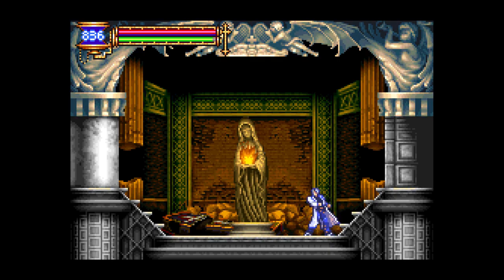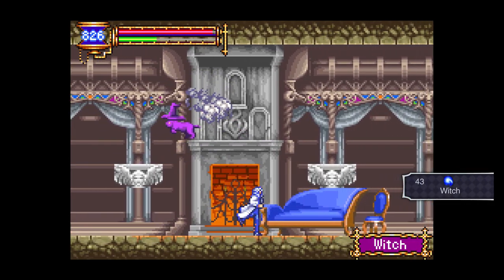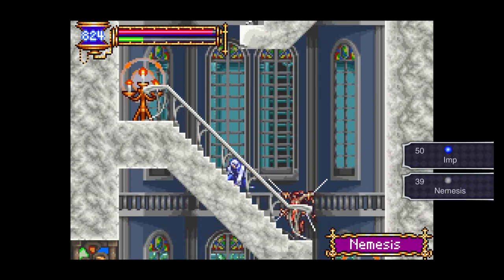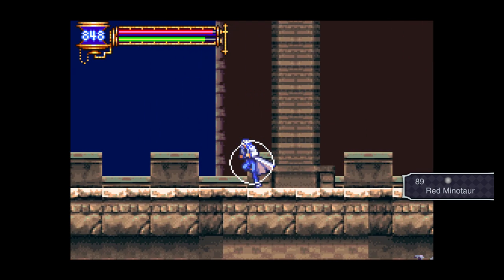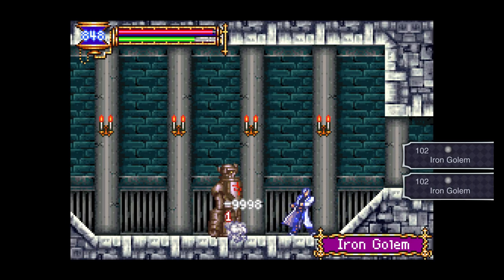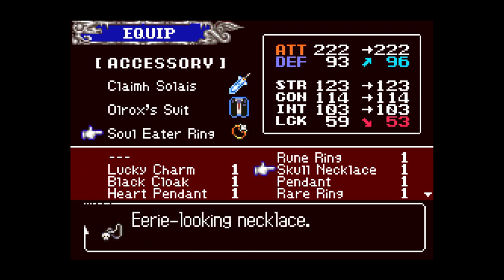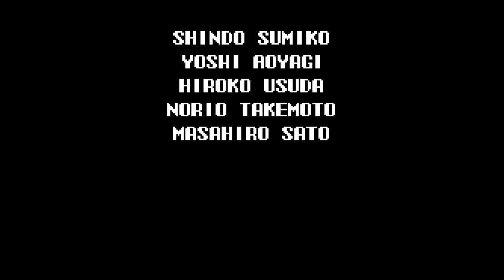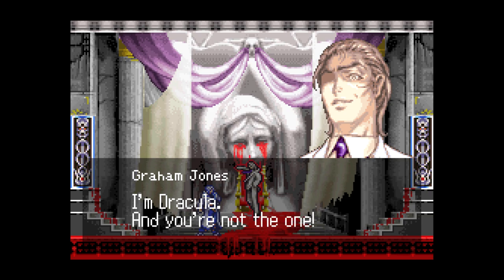Let's Play Castlevania Aria of Sorrow: Episode 8: Graham and Julius Belmont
Time to see a ending